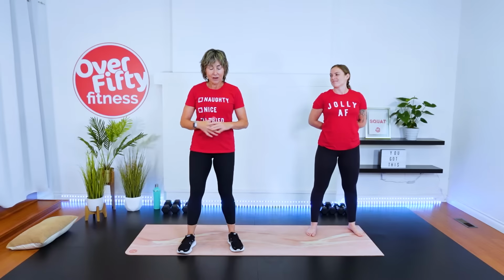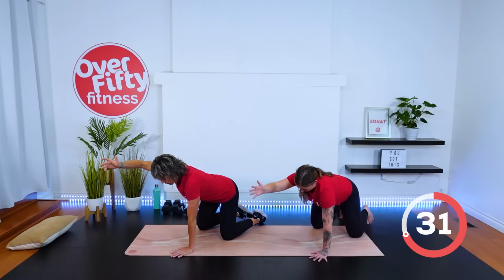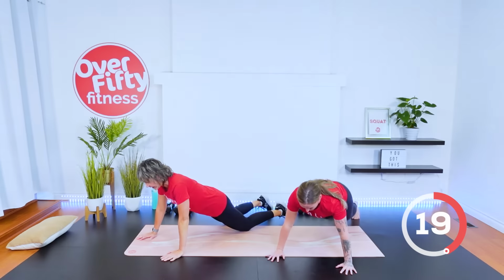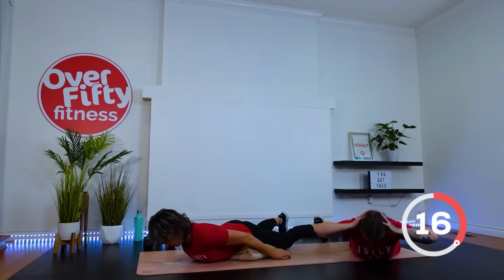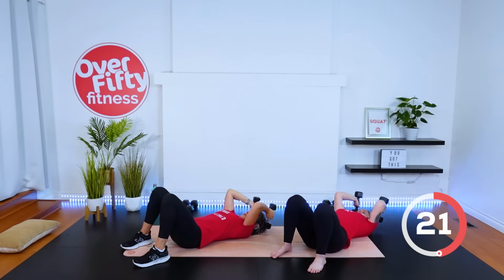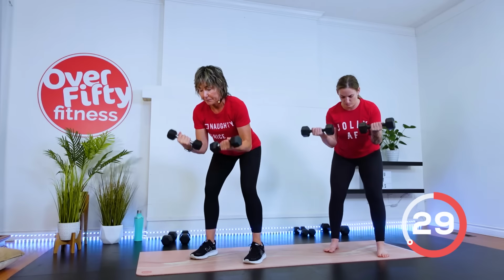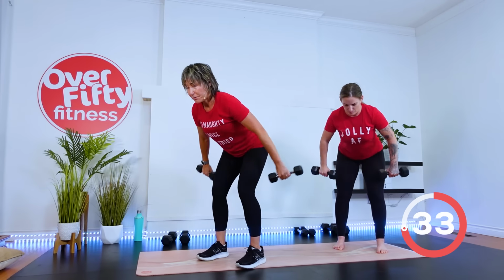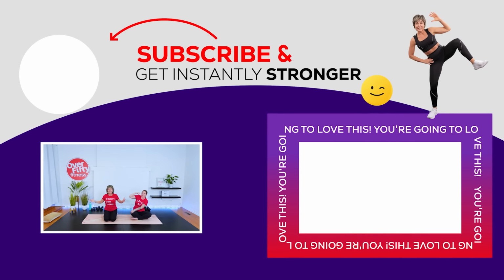Upper Body Conditioning | NO REPEATS For Women Over 40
Get ready to tone and strengthen your upper body with this no-repeat workout designed for women over 40! Say goodbye to boring exercises and hello to a fun and effective routine that will leave you feeling strong and confident.

Follow along as I target your chest, arms, back, and shoulders without any repeats—that's right. I’ll start you with a series to warm up and bulletproof your shoulders and then we’ll move into giant sets of each area of the upper body.

Whether you're new to fitness or a seasoned pro, this upper-body conditioning workout is perfect for all levels.

This workout is suitable for all levels, and is osteoporosis-safe.

Day 3 of the 12 Days of Christmas.

Tools: light, moderate & heavy dumbbells, pillow

Bullet-Proof Shoulders:
1 x 40sec
Quadruped Shoulder Overhead Reach
Quadruped thoracic rotations
Quadruped thoracic rotations
Supine wall slides
Serratus anterior punches

CHEST
1 x 45sec
Dead stop push ups
Chest flys
Narrow chest press
Chest press

BACK
1 x 45sec
Quadruped row
Low back extension
Quadruped  wide row
Standing thumbs up reverse flys

TRICEPS
1 x 45sec
Behind head extensions
Tricep kickbacks
Skullcrushers
Across body extensions

BICEPS
1 x 45sec
Bicep curls
Alt across body curls
Hammer curls
Hanging curls

SHOULDERS
1 x 45sec
Side lateral raises
Alt front raises
Rear delt flys
Arnie presses

🙋🏻♀️ GOT A QUESTION? Have a health, fitness or nutrition question? Head here for a chance to be featured in my newsletter or a social post: